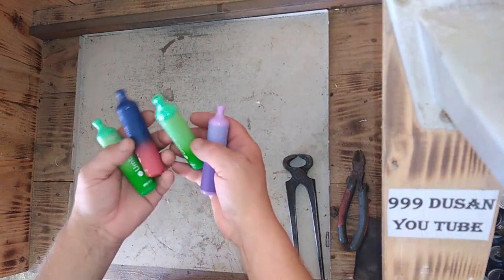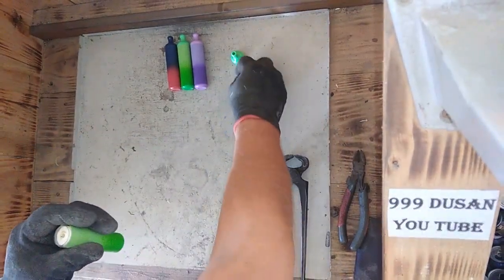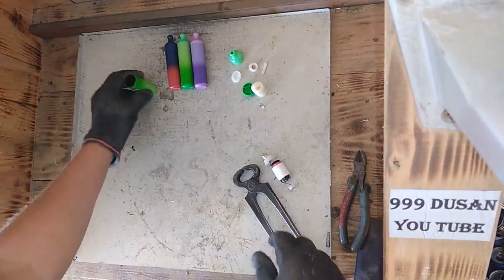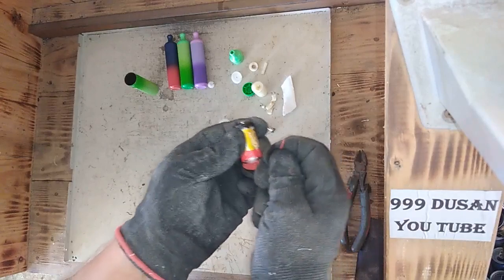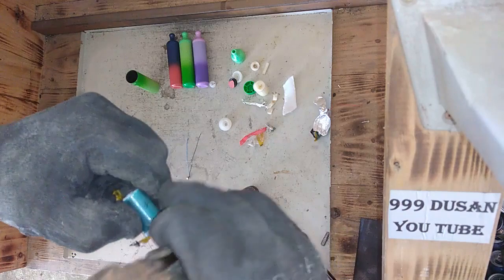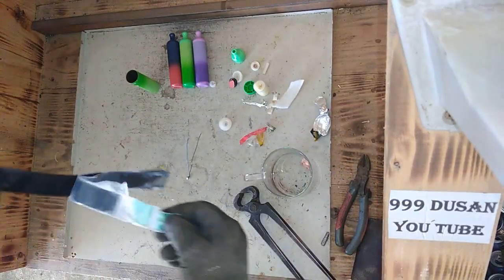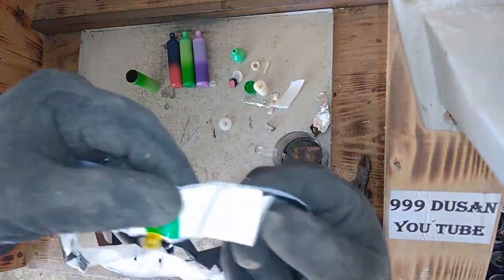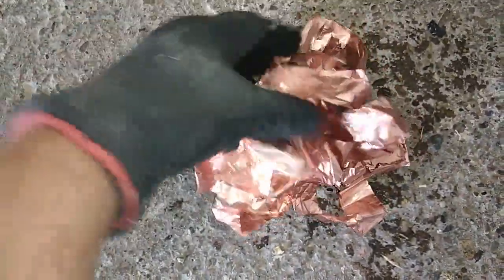Disposable ELECTRONIC CIGARETTE - micro scrap for Cu and Al.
Greetings. Now we have a new type of electronic waste, which unfortunately is becoming more and more commonplace. Let's check what we can find in it for us!Smoking is a very harmful habit for you, your environment and the people around you, and also for your household budget.
Be smart!